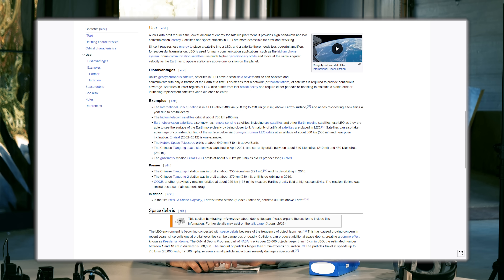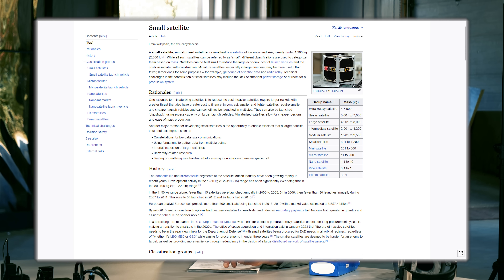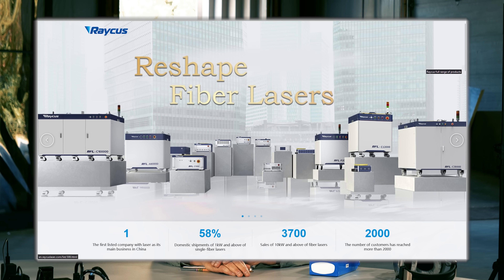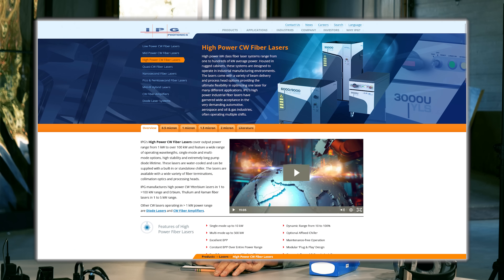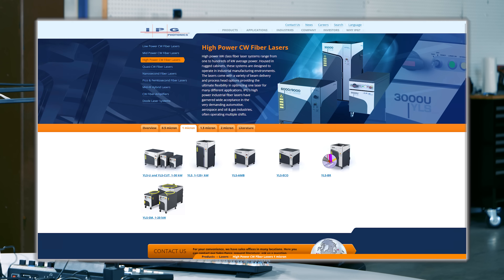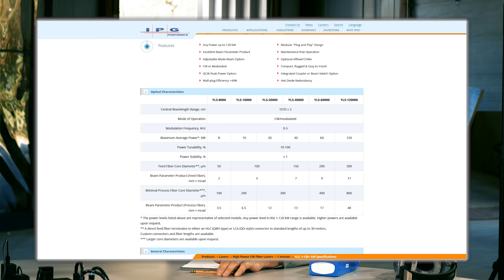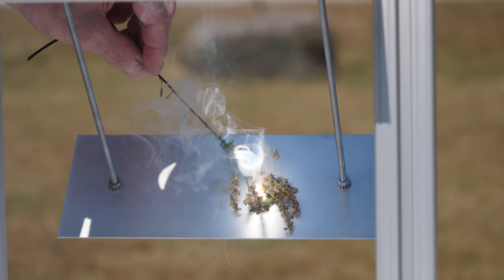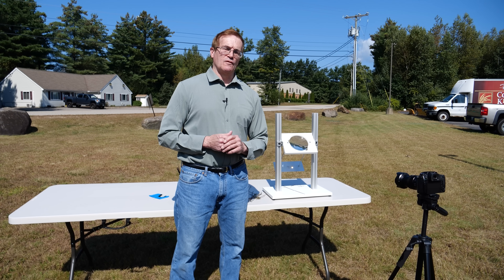COULD SATELLITE LASERS REALLY DO THIS?...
Today we go over the fires in Maui and what could have caused them.